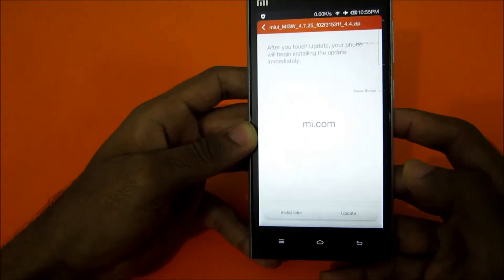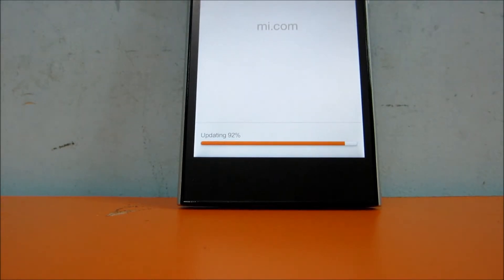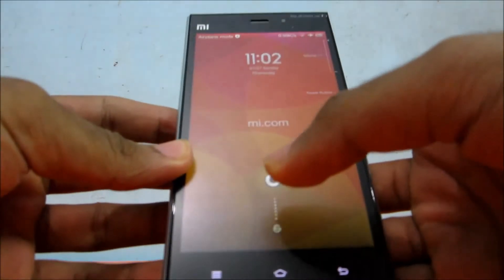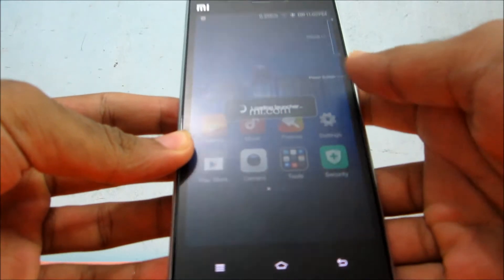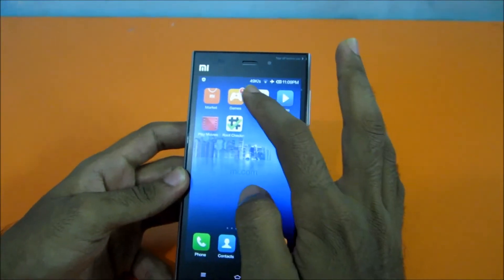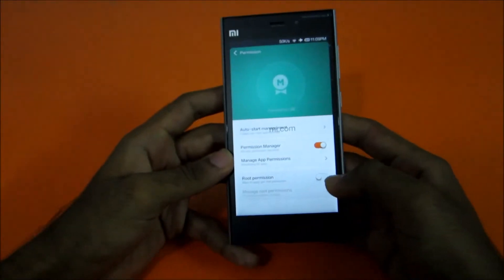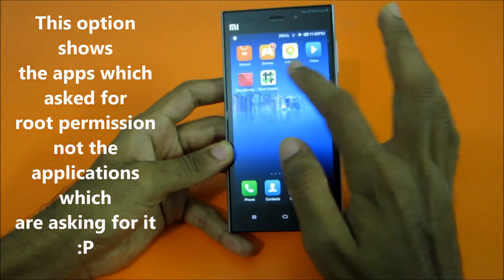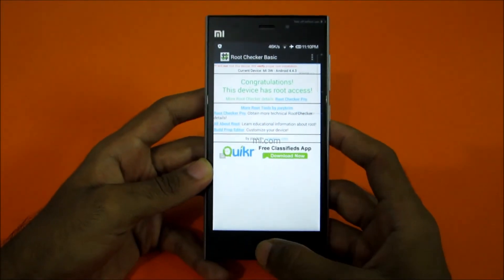Root Xiaomi Mi3 (OFFICIAL for all variants)- Developer Rom - (No warranty/dataloss)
In this video I'll show you the official way to get root access om Xiaomi Mi3.
Due to this you will get weekly updates!

★ Google Plus - Who cares lol